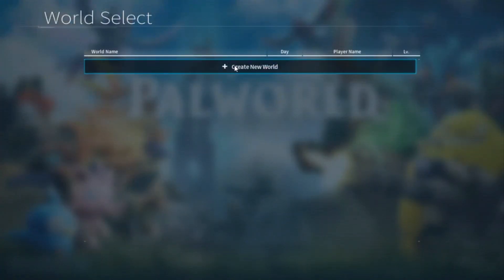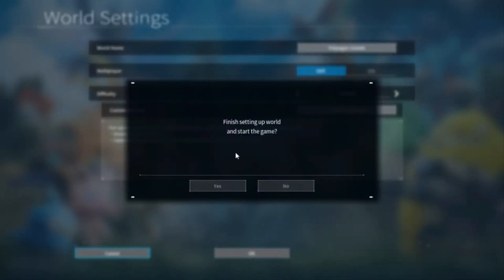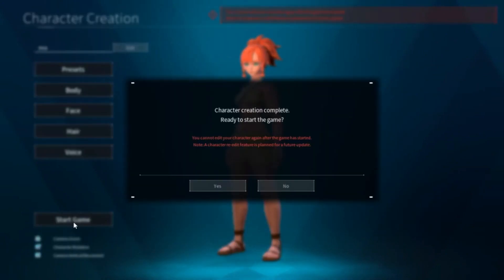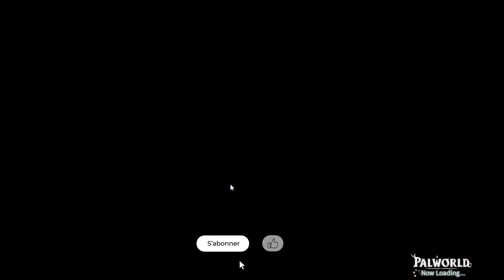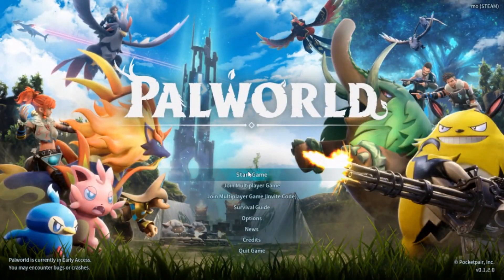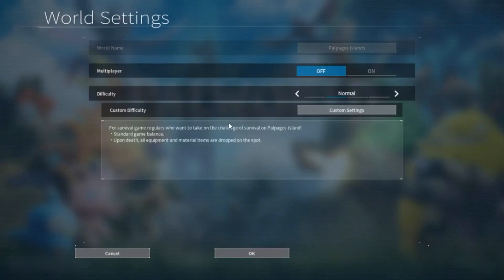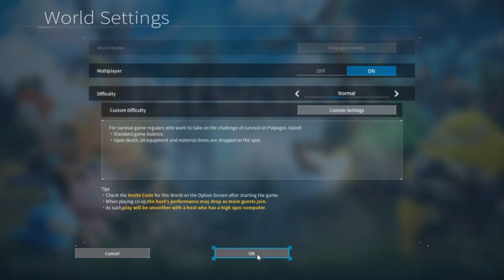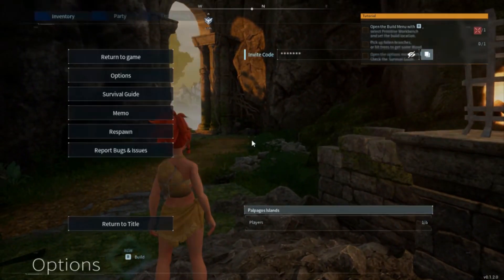TUTO : HOW TO CREATE A LOCAL HOSTED MULTIPLAYER SESSION | EN | PALWORLD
In this video I'll show you how to create a local hosted multiplayer game session for you and your friends ! TUTO

🖐 BIENVENUE sur URBCO GAMES 🖐

🎮 la chaine des gameuses et gamers 🎮

🎥 Nouvelles vidéos chaque 🎥

📅 JEUDI et DIMANCHE 📅

Jeux en Promos. Jusqu'à -90% sur vos jeux

Ps : N'hésitez pas à laisser vos commentaire 😉